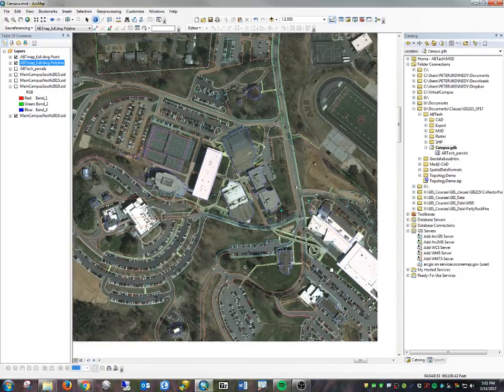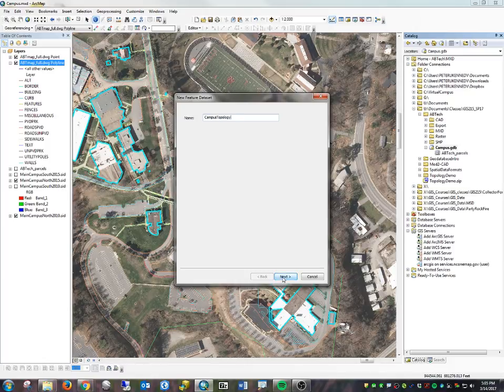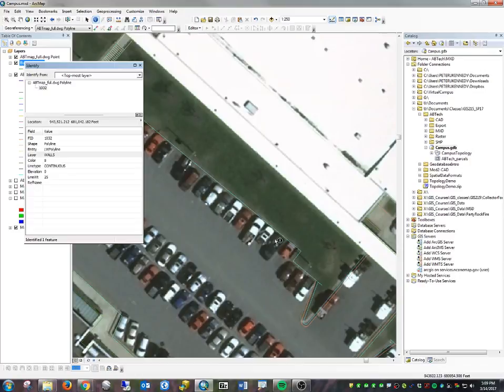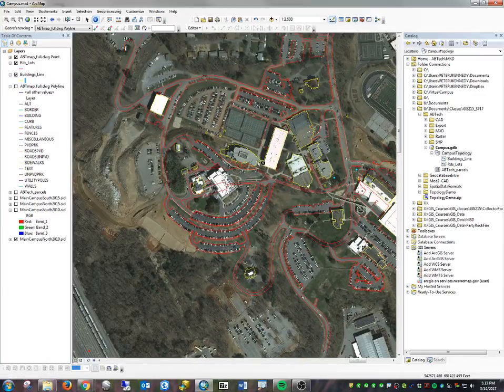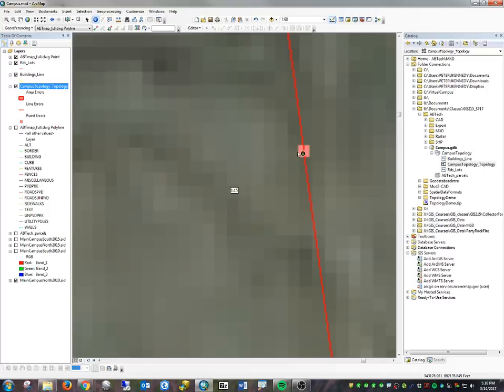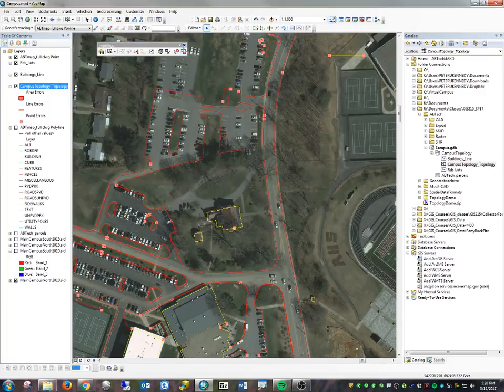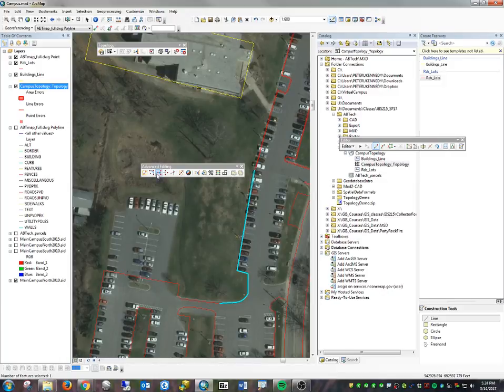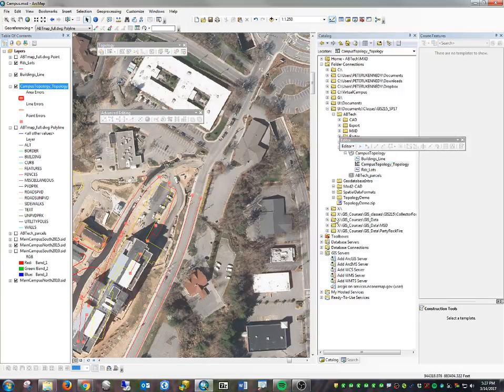Geodatabase Campus Project: Steps 5 and 6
A-B Tech Geodatabase Campus Project: Steps 5 and 6